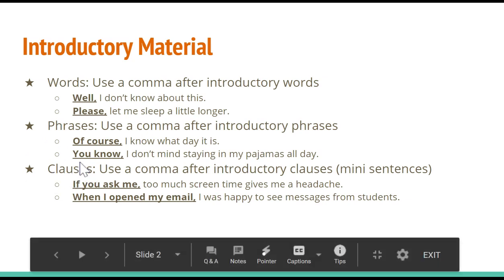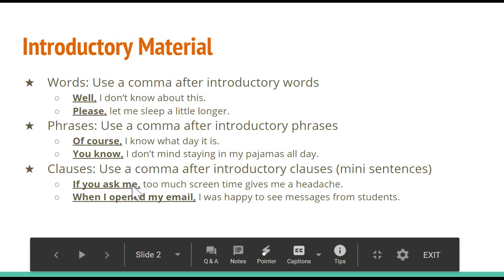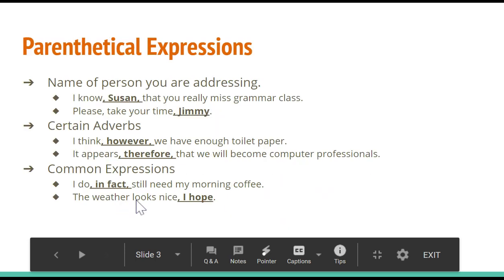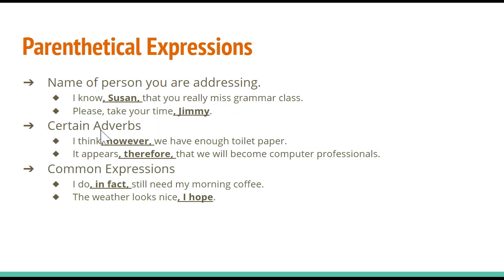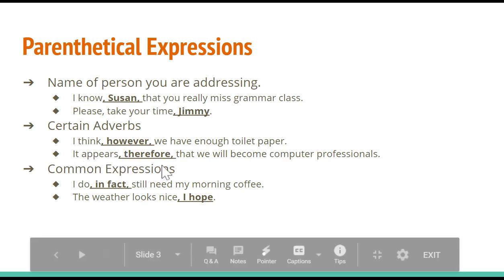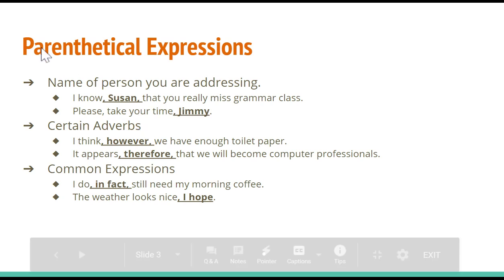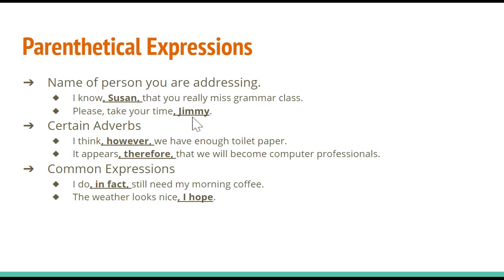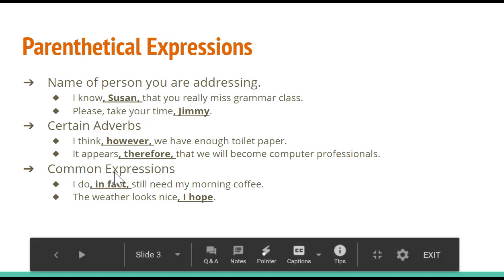Comma Use - Google Slides